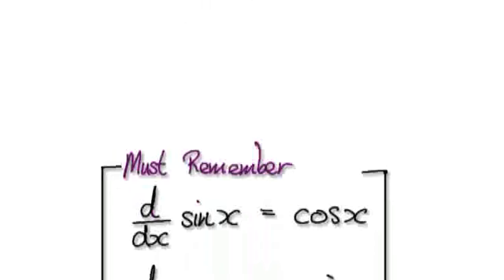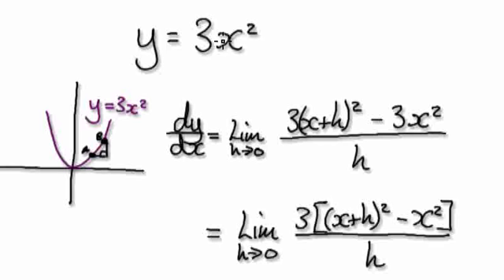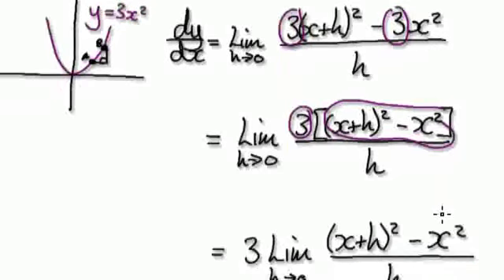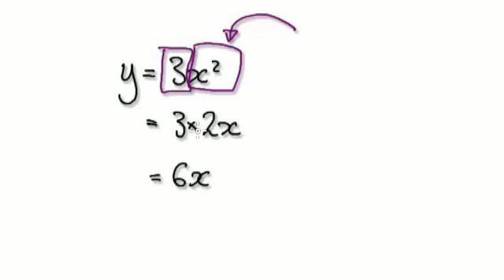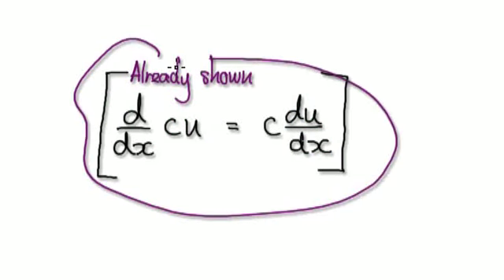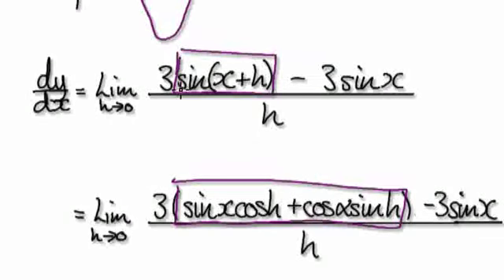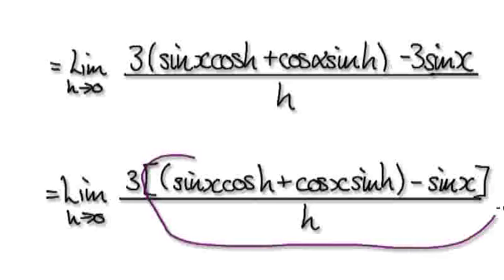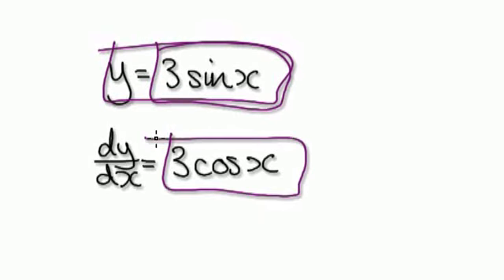Video 1235 - Basic Trigonometric Differentiation - Example